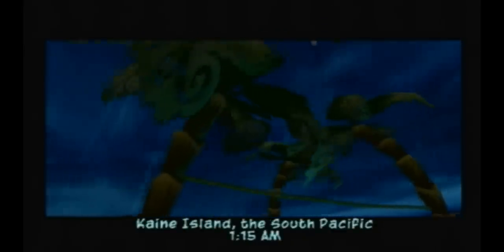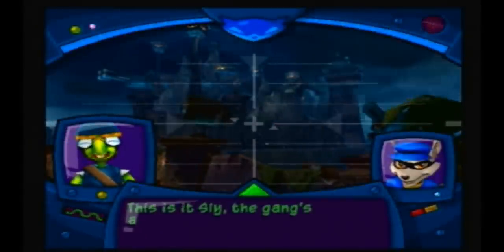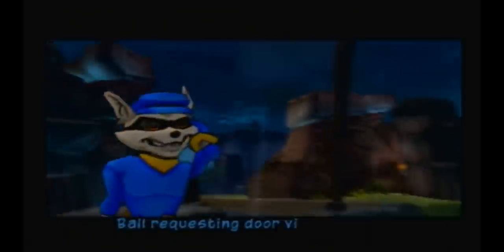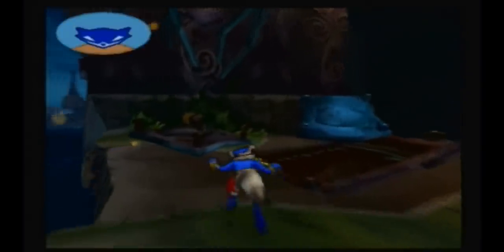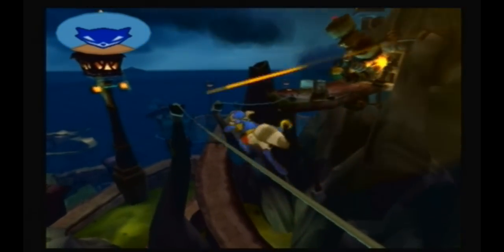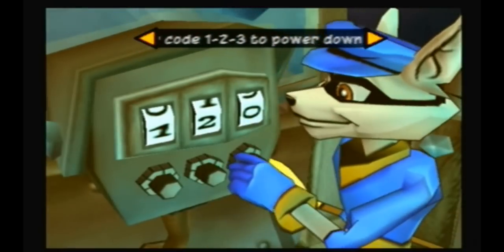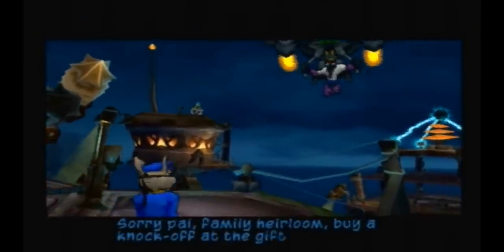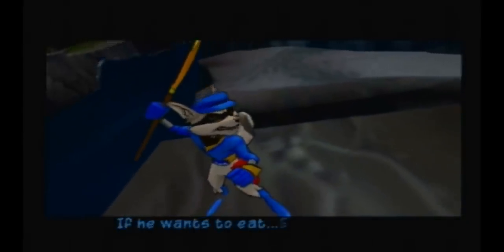Let's Play Sly 3 Honor Among Thieves - Part 1 - Sly Is Back... With Some Friends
Alright guys 3rd Let's Play and the last LP I'm gonna do for the series (whether or not Sly 4 will come out or exist I don't know. I like how the story ended so I'm stopping here).

EDIT: Good news everyone, ignore my description, I am going to do Sly 4 regardless if it sucks badly!! A lot of people want me to do it so I will!